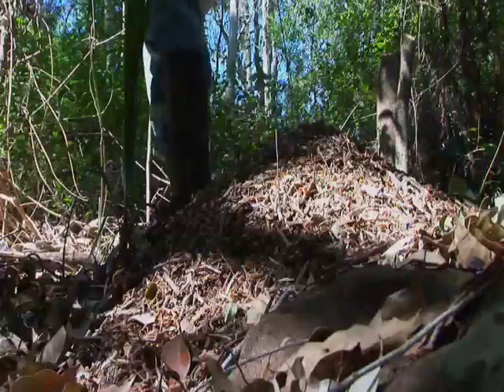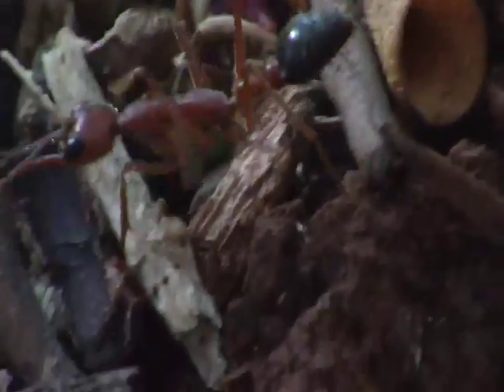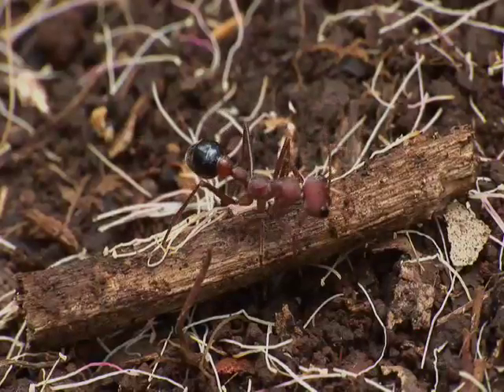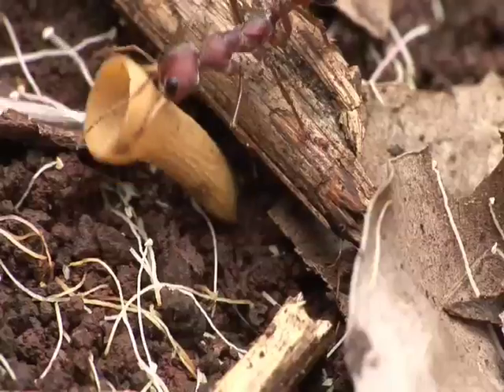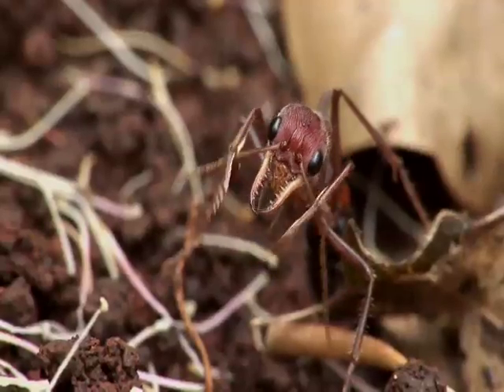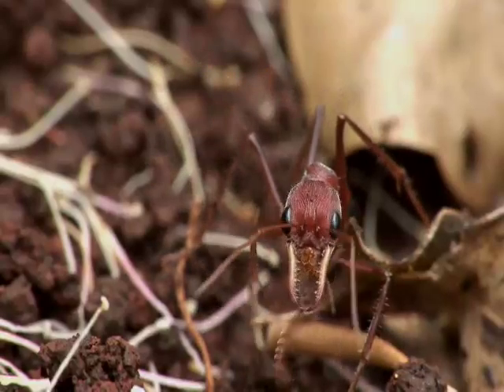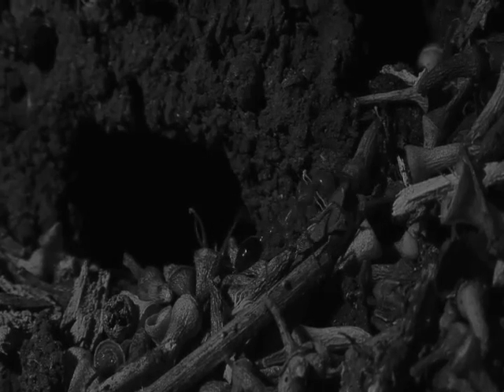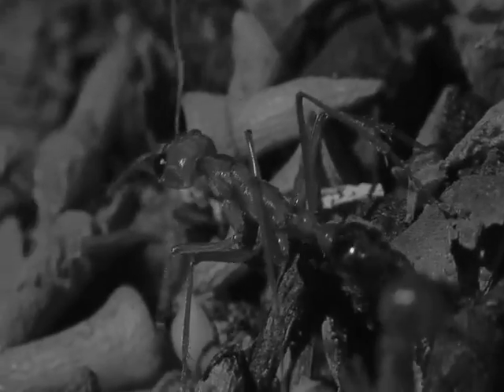Giant Killer Bulldog Ants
Myrmecia brevinoda, the giant bulldog ant of Australia. The giant Bulldog  ant  kills it's prey by stinging it's victims to death. This ant has been implicated in killing humans who have have suffered severe anaphylaxis as a result of being accidentally stung. These ants are nocturnal hunters and were filmed with a special lighting system we developed to allow us to film natural behavior of these 30mm plus long ants. They will hunt kill any prey they can subdue with the neurotoxic venom such as small frogs, spider, small lizards, they are completely fearless. The only exhibit aggressive behavior when threatened.